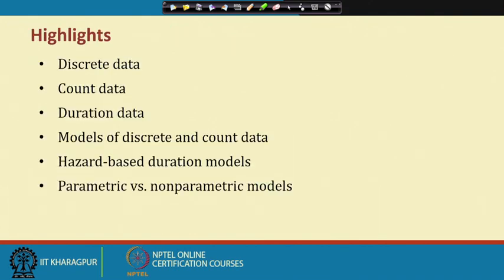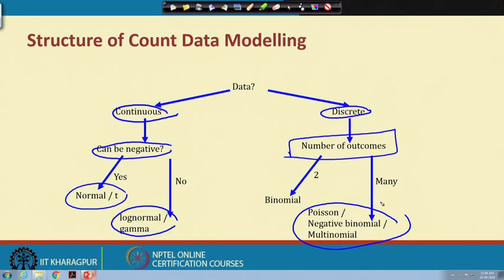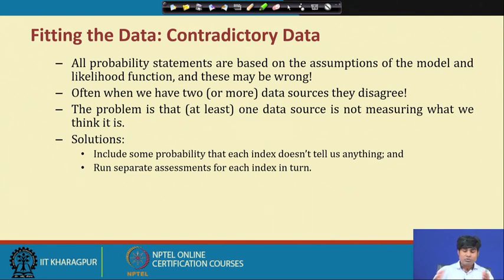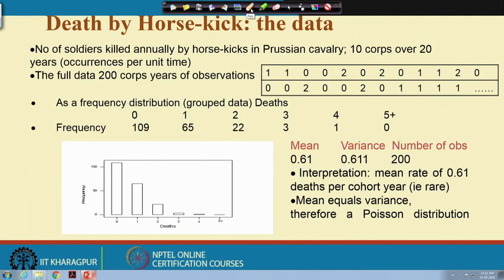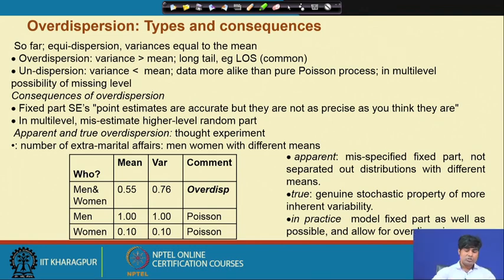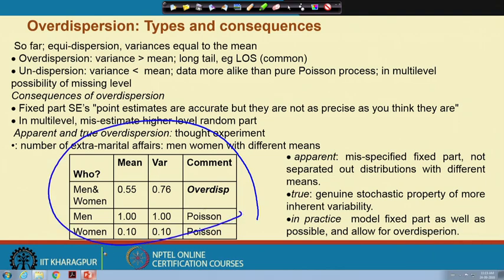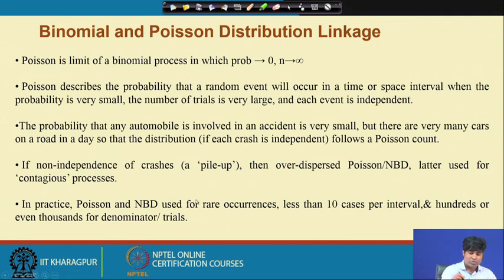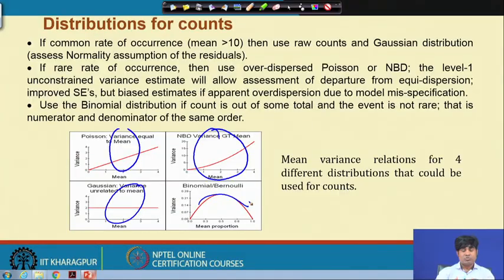Lecture 59 : Fitting Models to Data (Contd.)